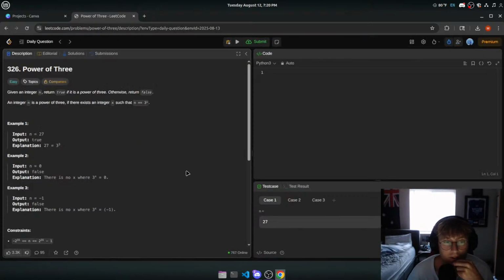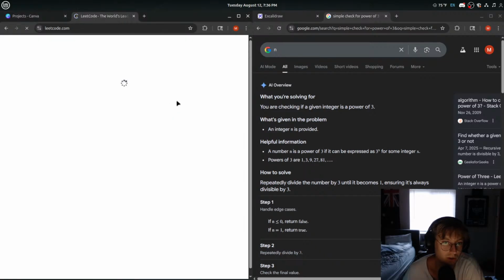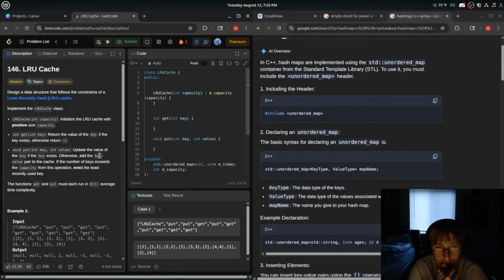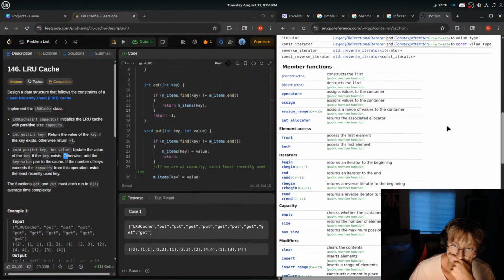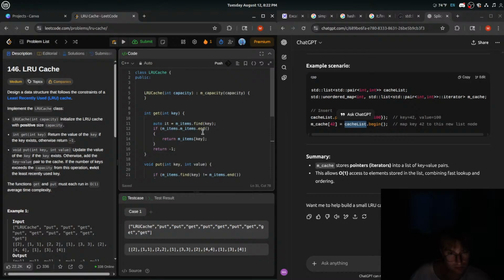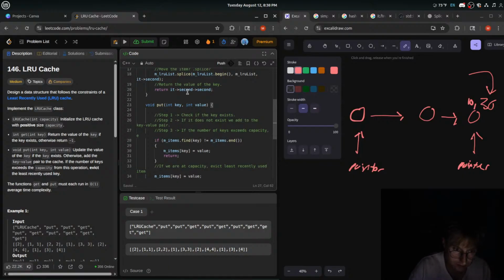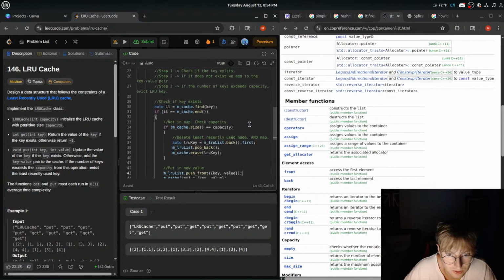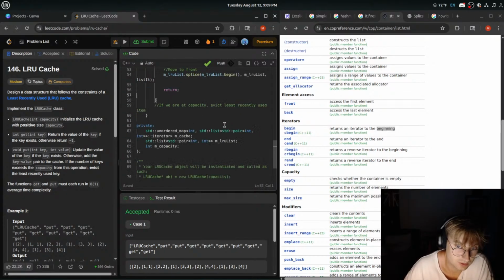Programming Everyday Until I Get a Job #185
Leetcoding, dsa, learning c++ and some project work. Come hang out!!!

Specs
RAM - 32GB